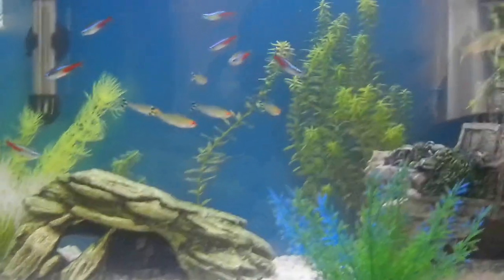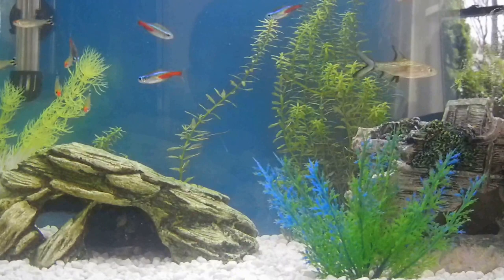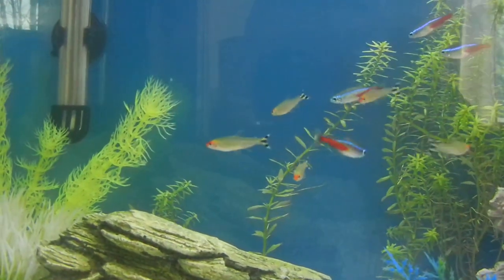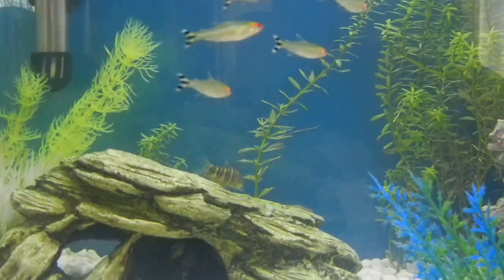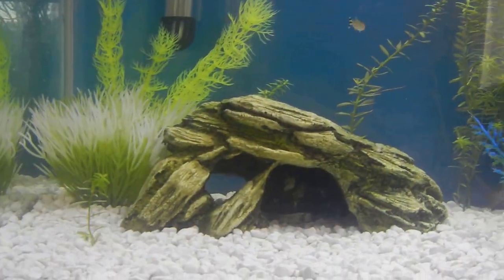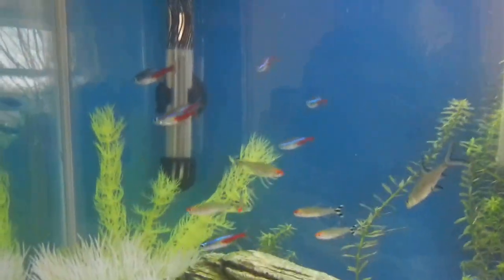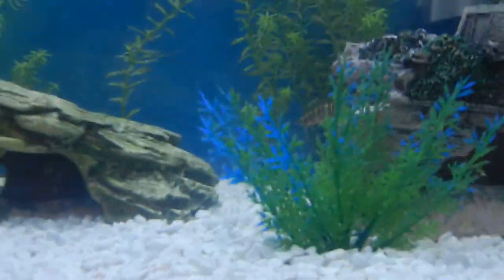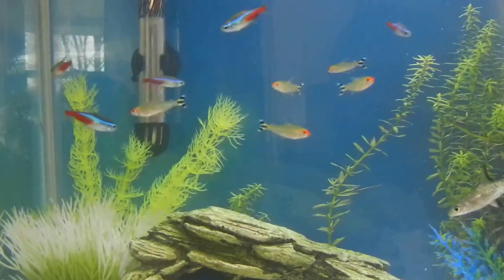Neon Tetras + Rummynose Tetras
20 gallon tank with neon tetras, rummynose tetras, and more!